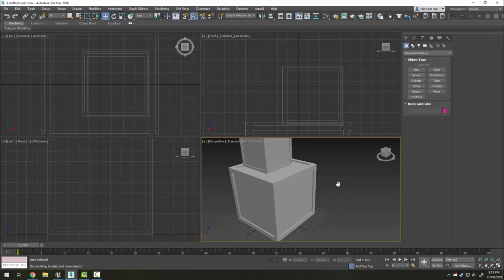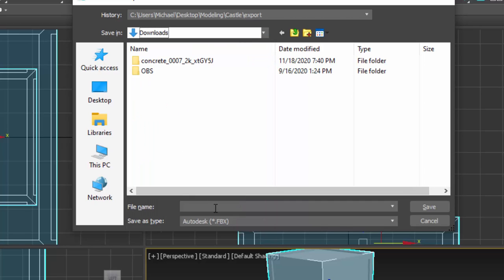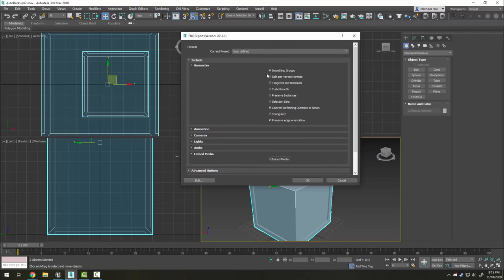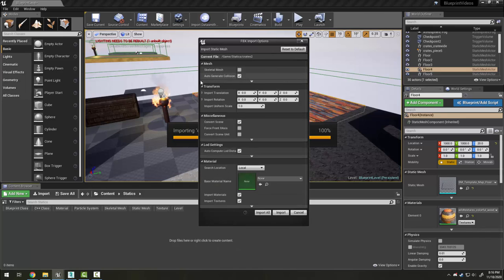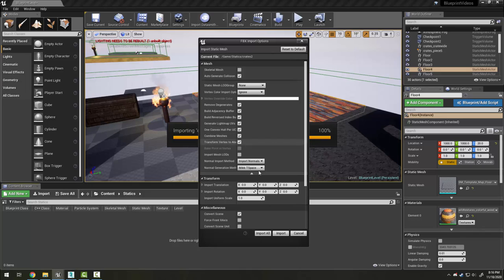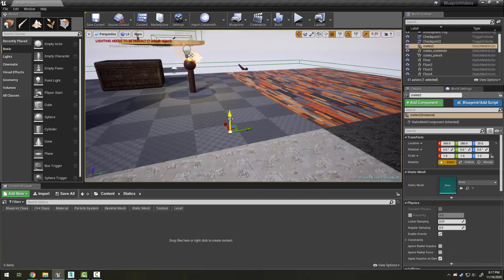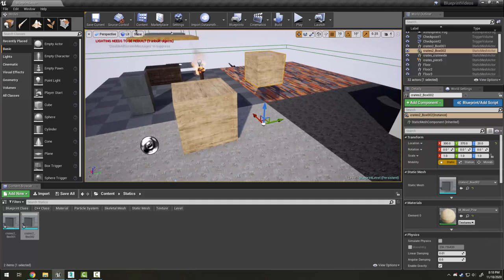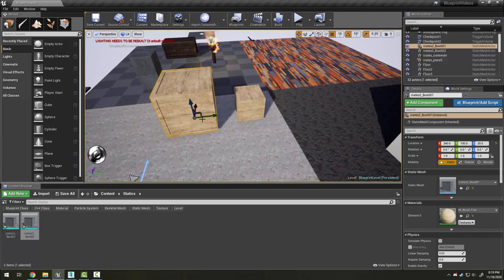Unreal Engine - Importing Meshes from 3DsMax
How to export meshes from 3DsMax to Unreal Engine